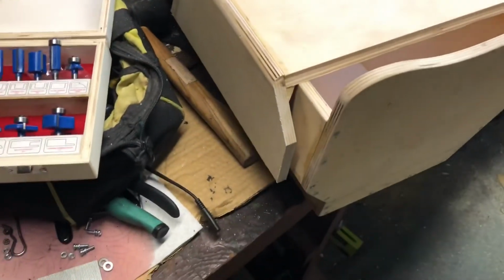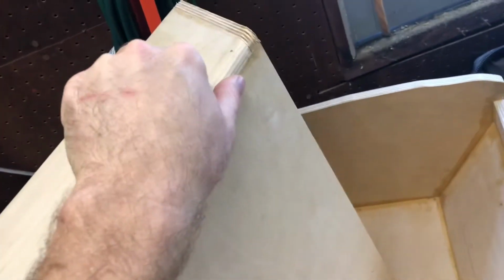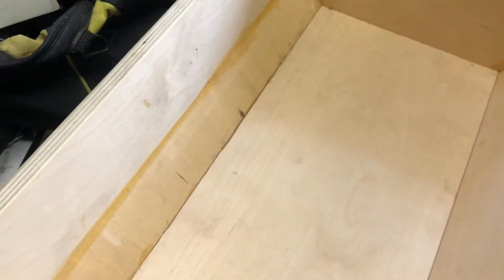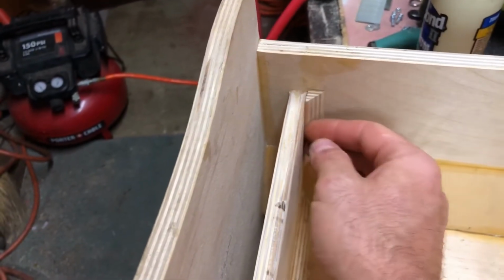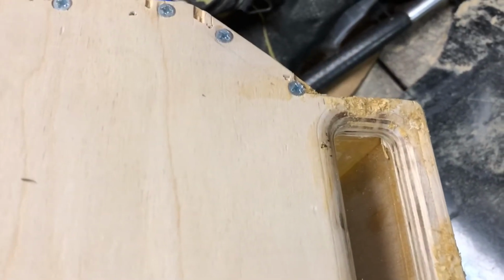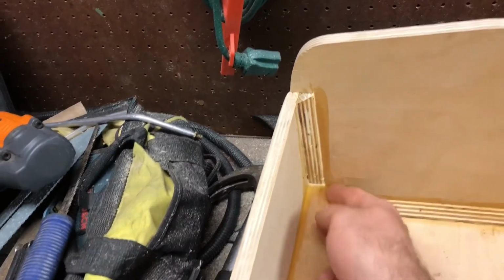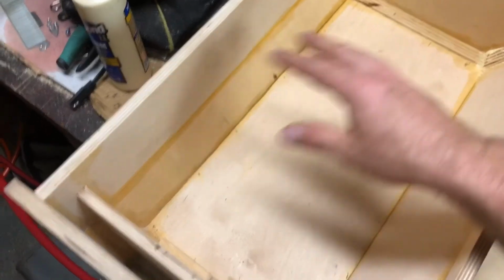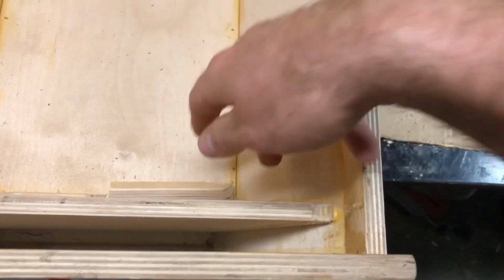Ford Escape Twin 6.5” Sundown SA6.5 SW D2 Ported Box Build Part 4 Bracing and Port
Installed the port the wrong way, but its too late to change it without destroying the box. Most of the 45s have been cut and installed for the corners. The 45s took an extra long time because of the various angles in the corners, but it turned out pretty good. The port is now by the door instead of towards the center console, hopefully this is a better design and will help keep any port noise furthest from my ear.